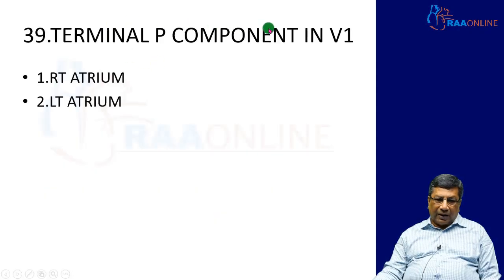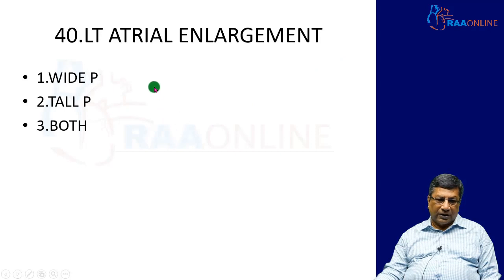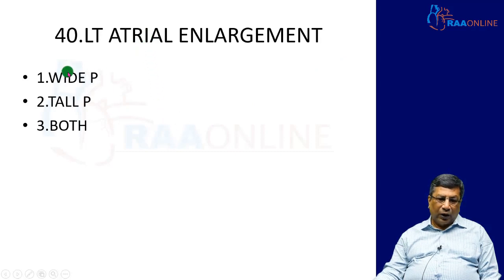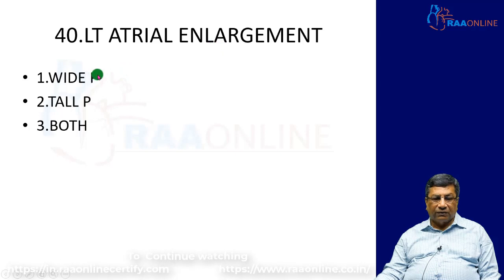Chamber Enlargement MCQ's - Master Class in Cardiology